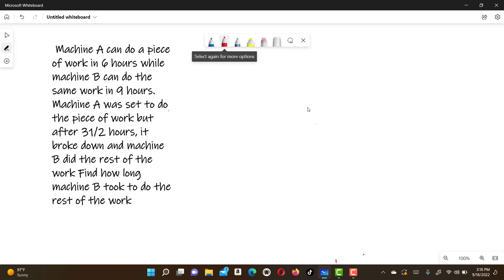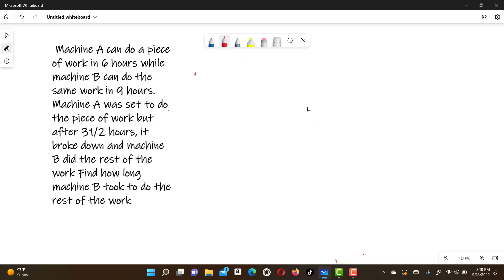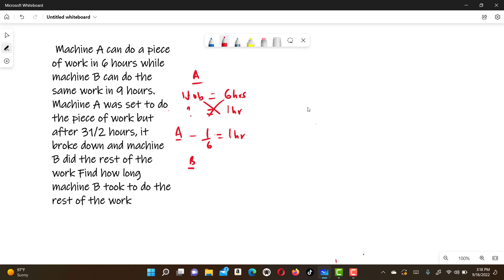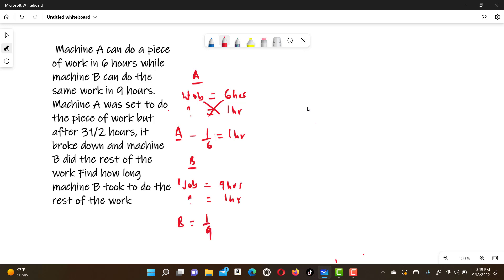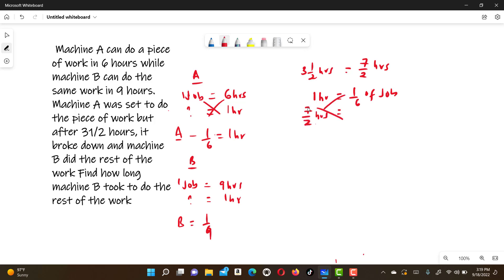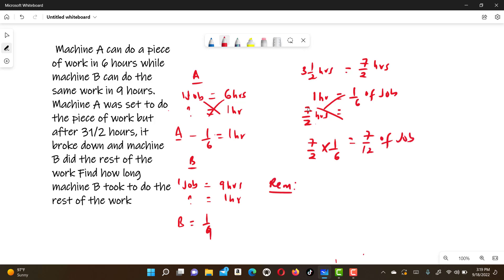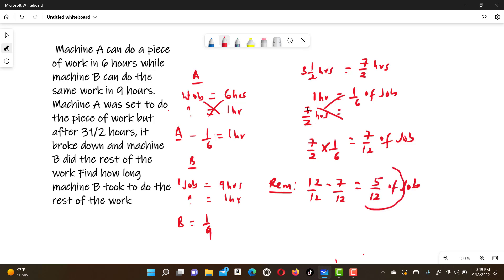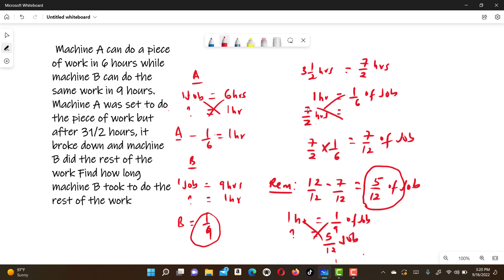Rates Of Work: Time and Work done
This video explains Rates, Time and Work
00:00 Introduction
00:41 Fraction of the Job both A and B can do in 1 hr
01:13 Fraction of the Job A did in 3.5 hours
01:27 Fraction of the job to be completed by B
01:54 Time it took Machine B to complete the job